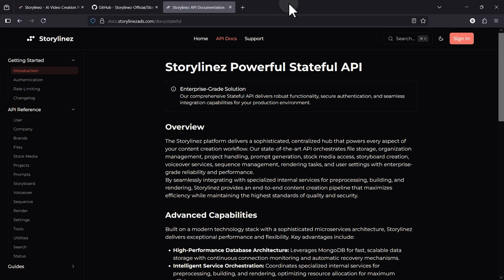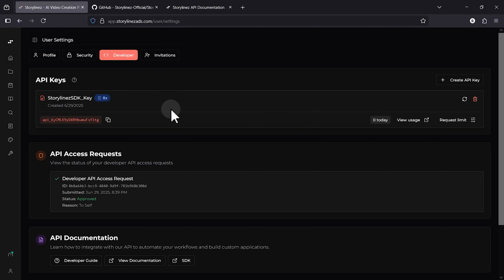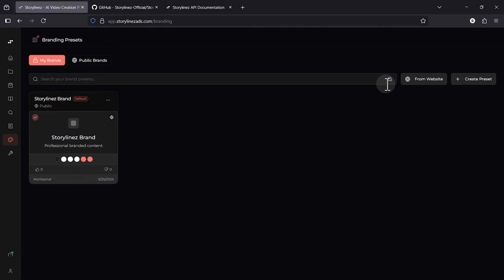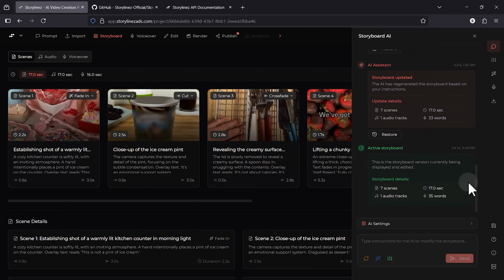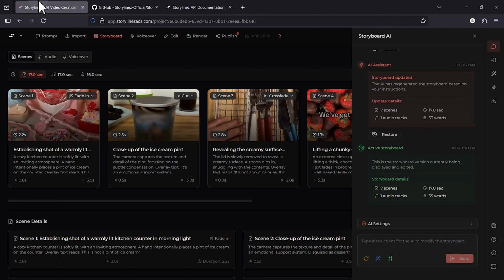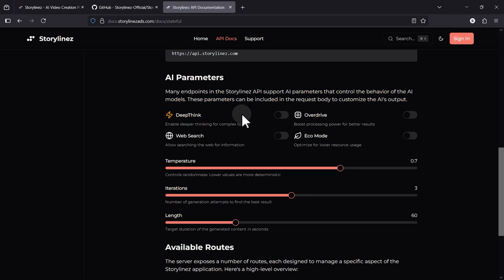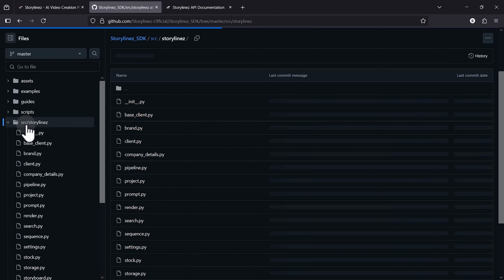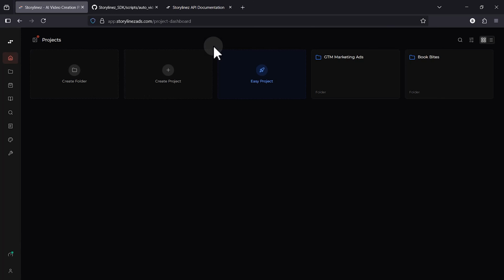How to use the API in Storylinez • The AI Video Editor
Discover Storylinez ( storylinezads.com ), the cutting-edge AI-assisted content creation platform that's transforming the way we produce videos. In this comprehensive demo, we'll explore the powerful features that make Storylinez a game-changer in the world of video production.

From seamless asset management and AI-powered search to automated video editing and brand integration, Storylinez streamlines the entire content creation process. Learn how this innovative tool can help you create high-quality videos faster and more efficiently than ever before.

Whether you're a seasoned video producer or just starting out, Storylinez has the tools and capabilities to take your content to new heights. Don't miss this opportunity to see the future of video creation in action!